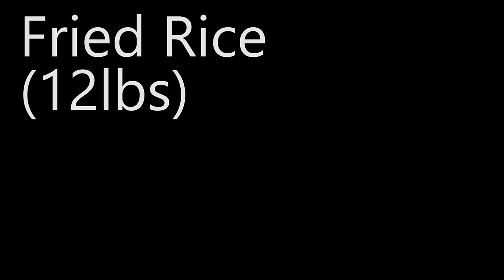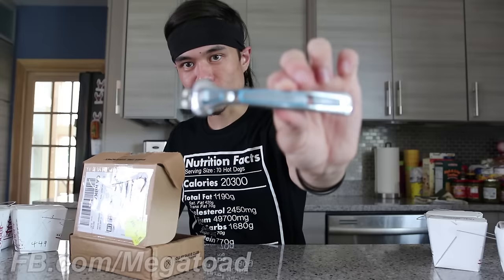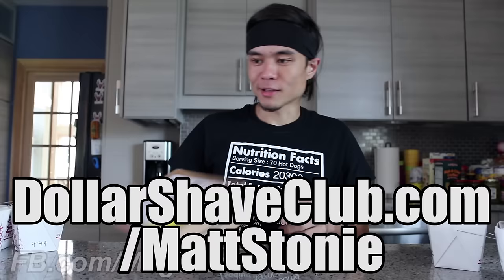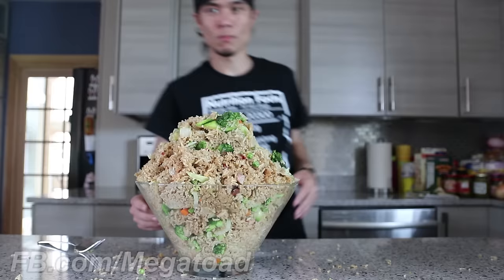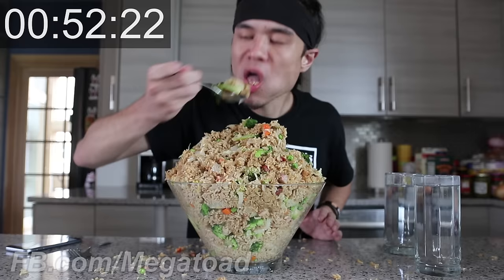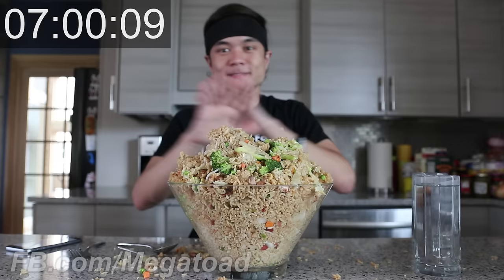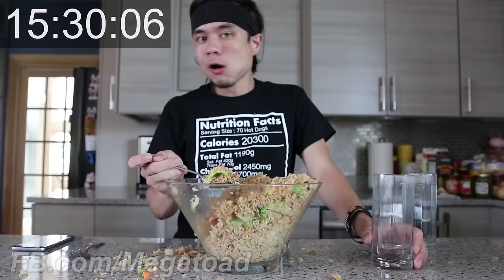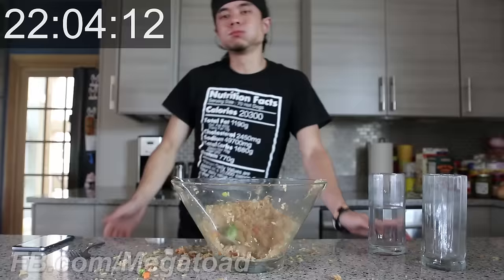12.5lb Fried Rice Challenge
Good Video? Like/Fav & Share!!

Fried Rice! YASSSS! Been wanting to this one for awhile, but honestly, past attempts to make a decent Fried Rice video have come out underwhelming. I think I got it right this time...